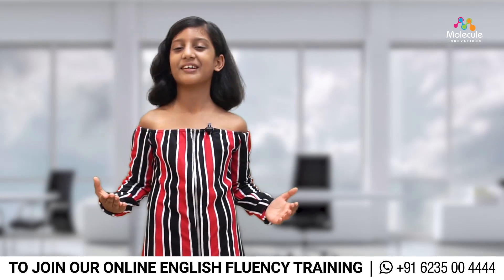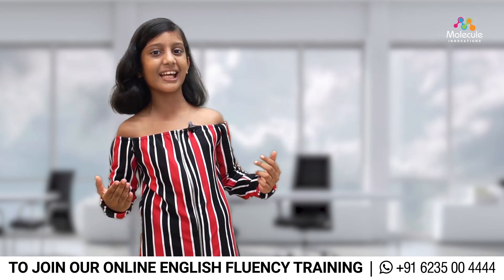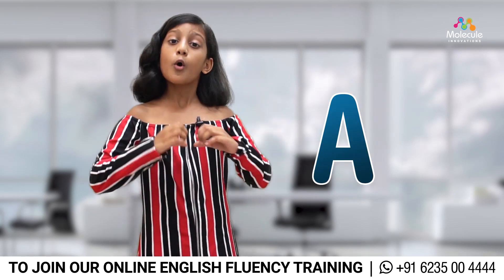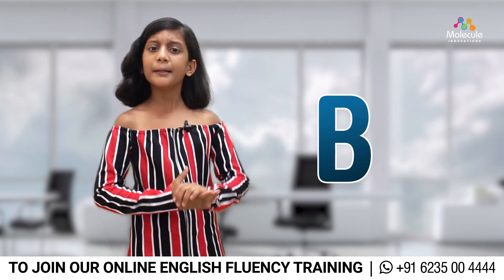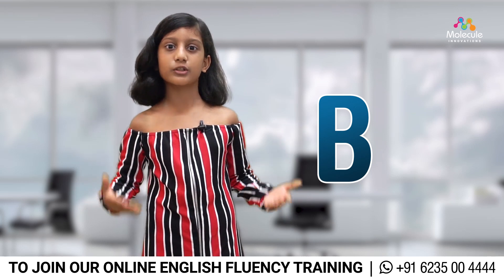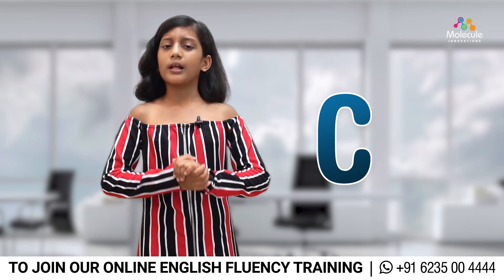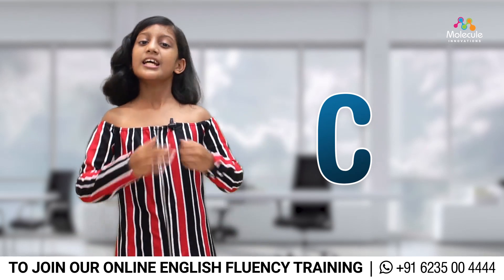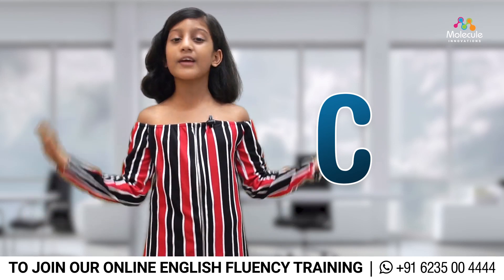ABC Of Improving English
Online English Courses Started
for registration
Molecule Innovations, Tirur